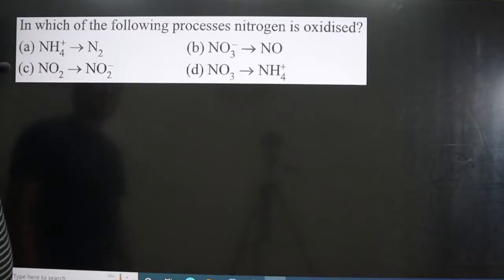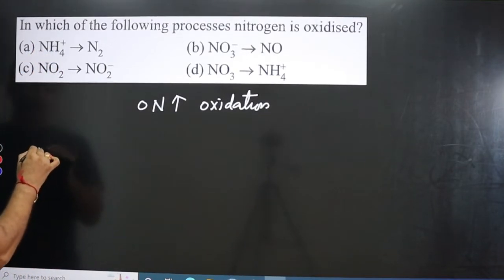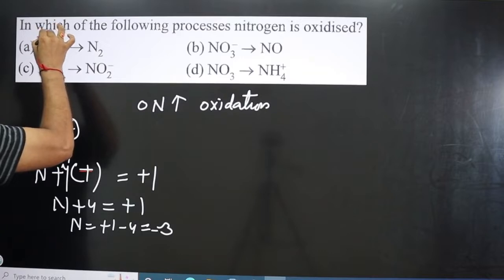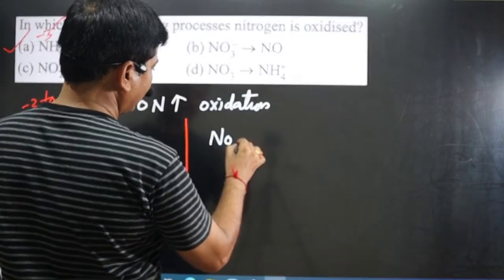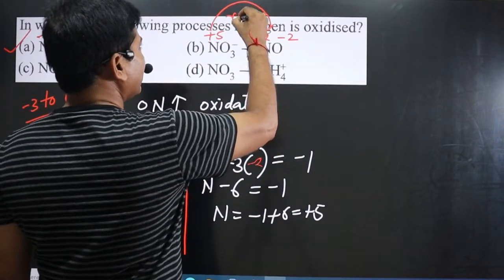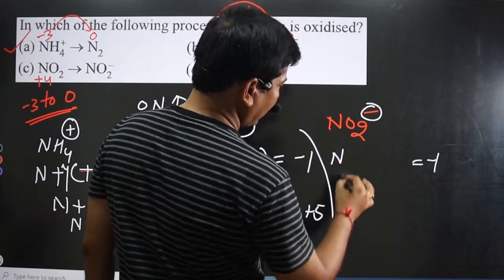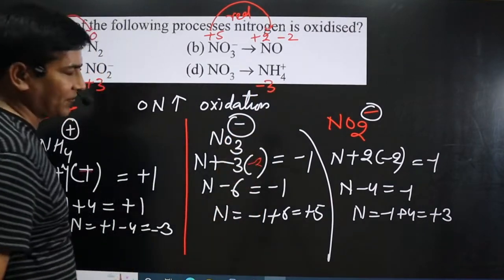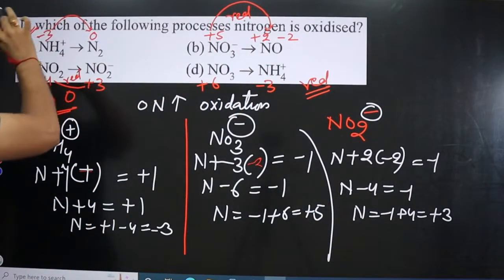In which of the following processes nitrogen is oxidized | Redox Master Series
Redox master series

redox reactions class 11 # redox reaction # redox reactions class 11 physics wallah # redox reactions class 11 one shot # redox reaction one shot #
redox reaction class 10 # redox reactions class 11 pankaj sir # redox reactions class 11 malayalam # redox reaction by vt sir # redox reaction pankaj sir # redox reaction physics wallah # redox reaction balancing  # redox reaction class 11 chemistry one shot # oxidation and reduction #  oxidation number method class 11 #
oxidation number method #  oxidation state class 11